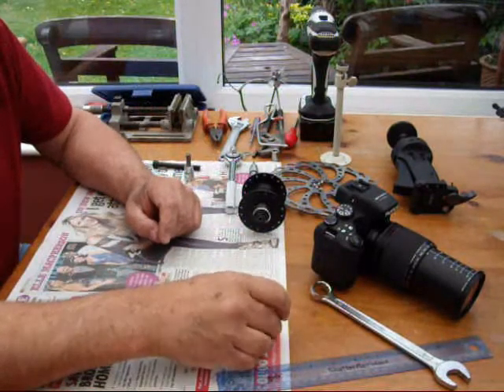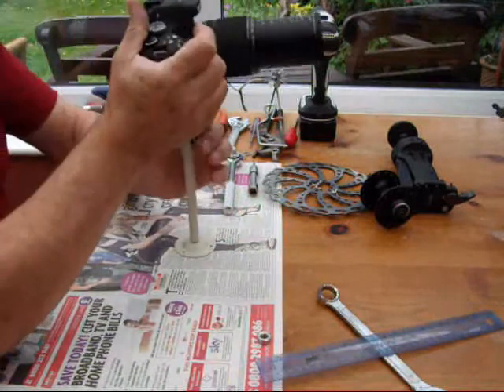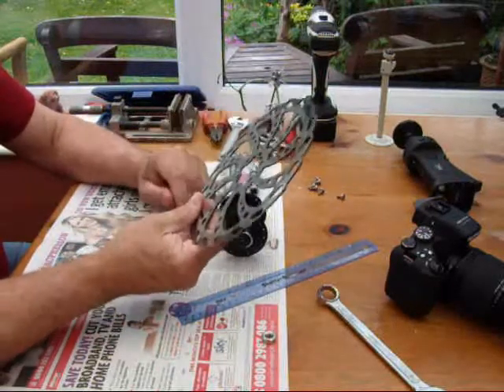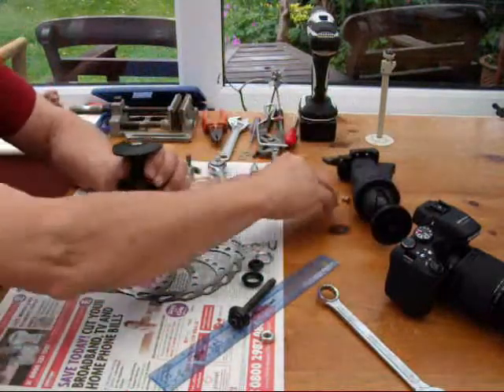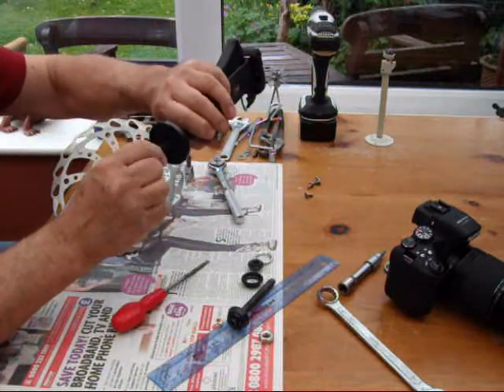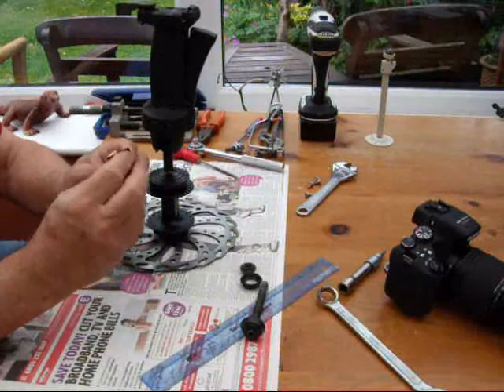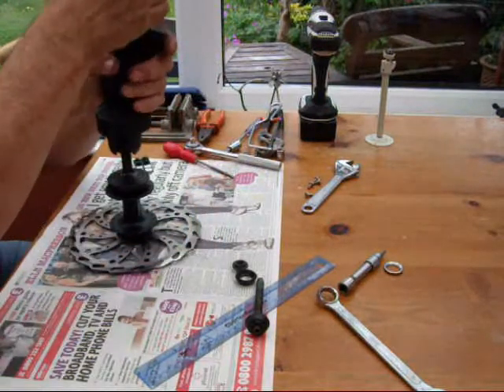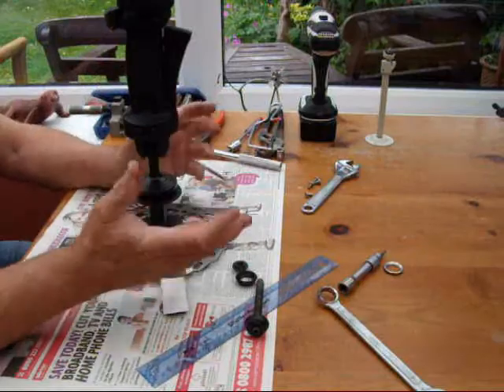DIY table top tripod support for Fuji HS50 camera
constructing a cheap camera  support for use on table top, car roof ,window sill etc